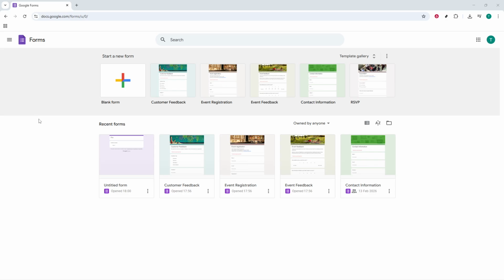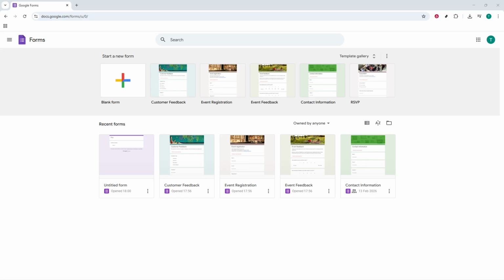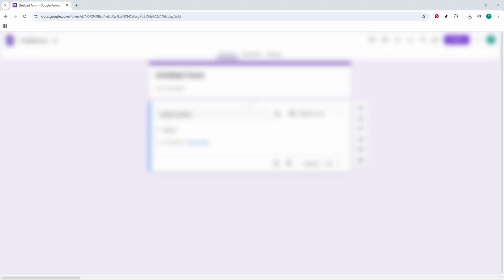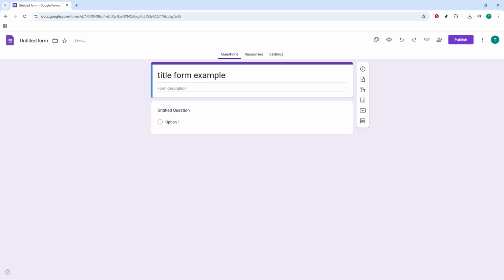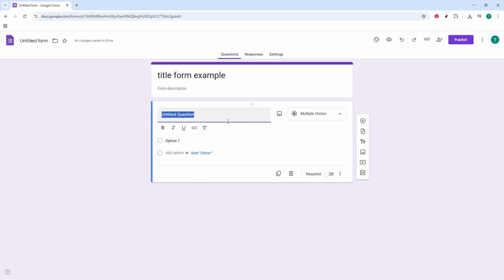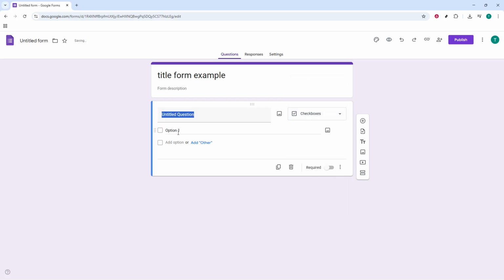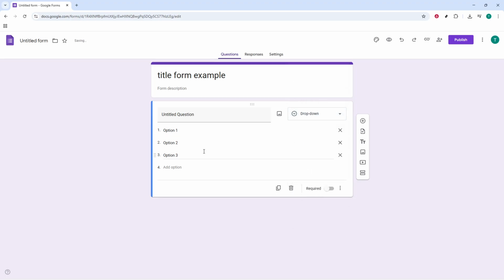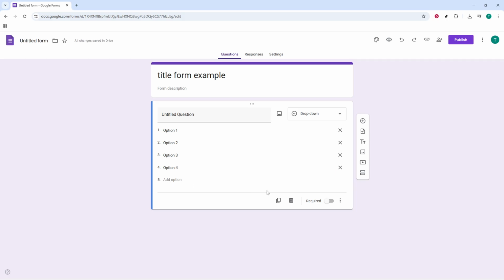How To Create A Google Form In Just 5 Simple Steps (Full Guide)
In this video, you will learn how to create a professional Google Form from scratch. Whether you need to collect data, create a survey, or manage registrations, Google Forms is the perfect free tool for the job. We cover everything from setting up your first question to sharing the final link.

Key points covered in this tutorial:
• Accessing Google Forms and choosing a template
• Adding different types of questions (Multiple Choice, Text, etc.)
• Customizing the theme and header image
• Adjusting settings for responses and email notifications
• Sharing your form and viewing results in Google Sheets